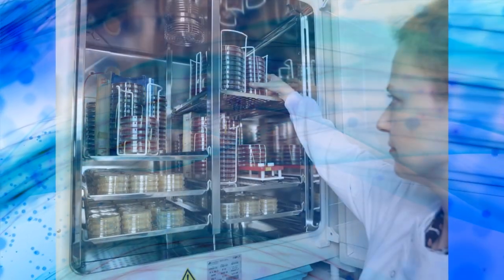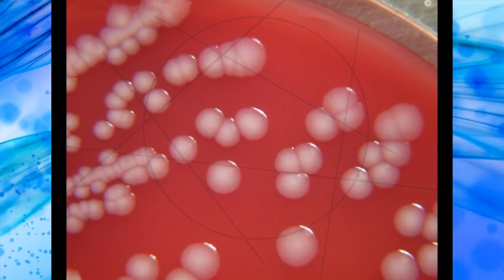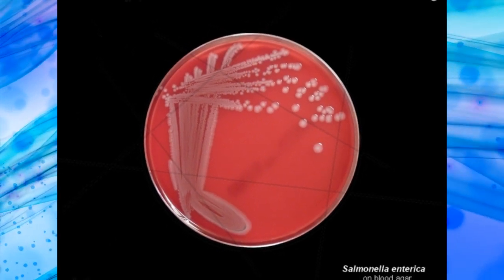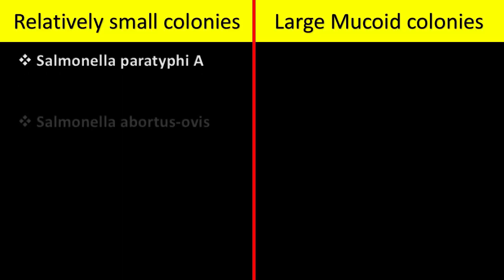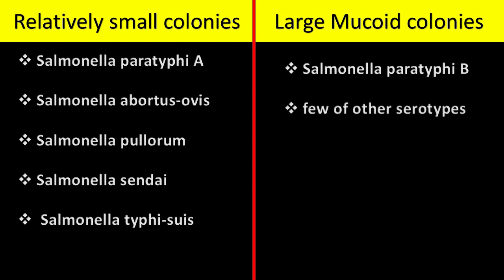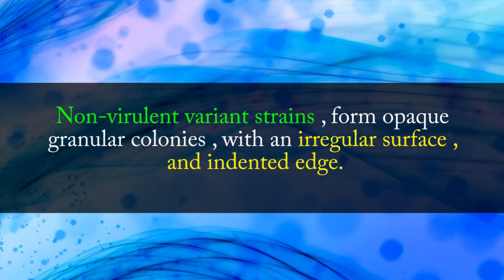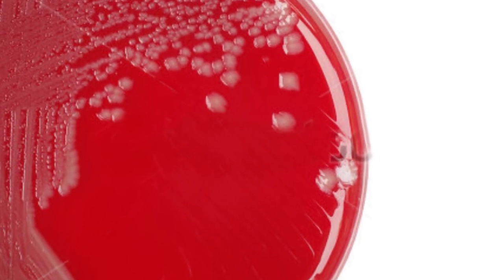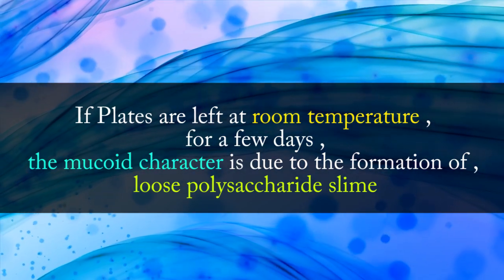Salmonella Colony Morphology On Blood Agar Media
HELP ME !!!